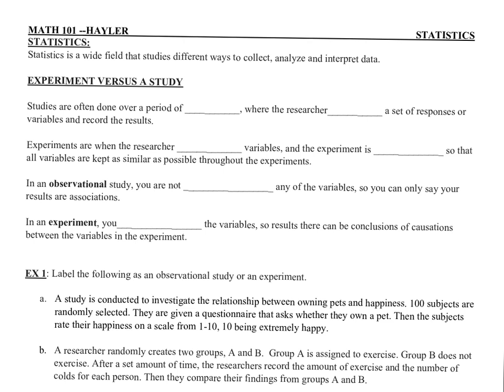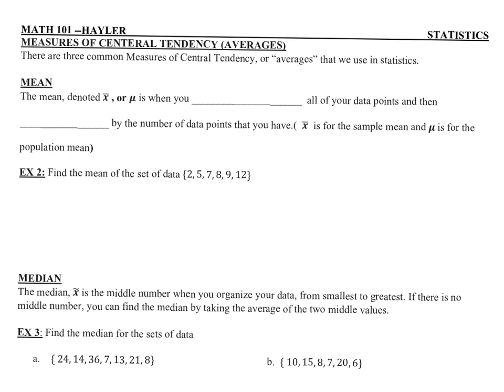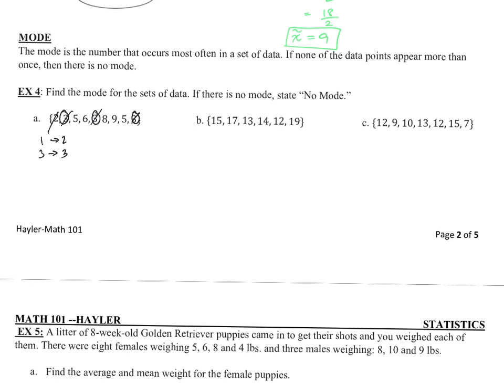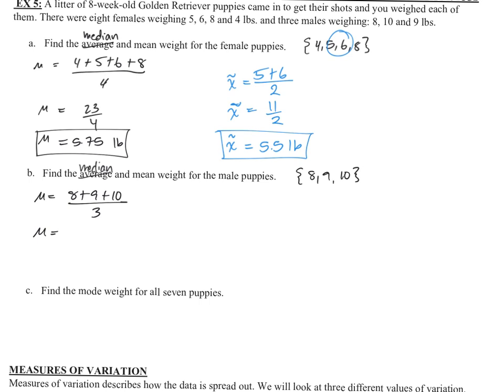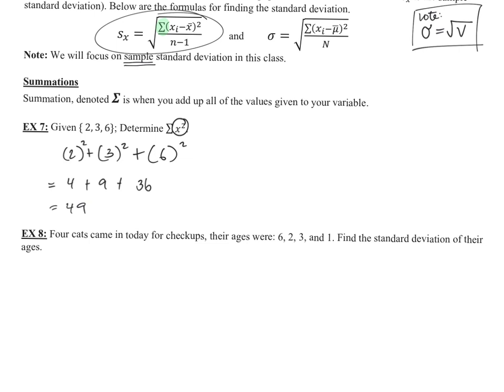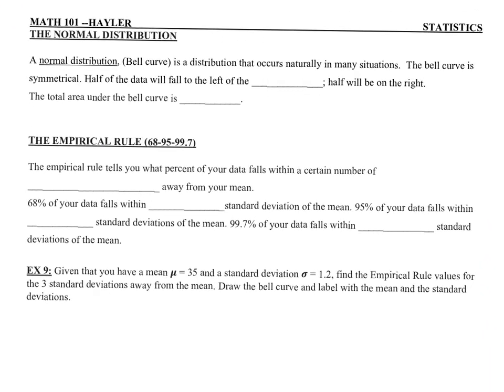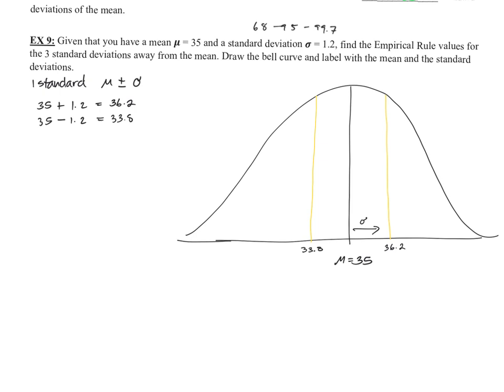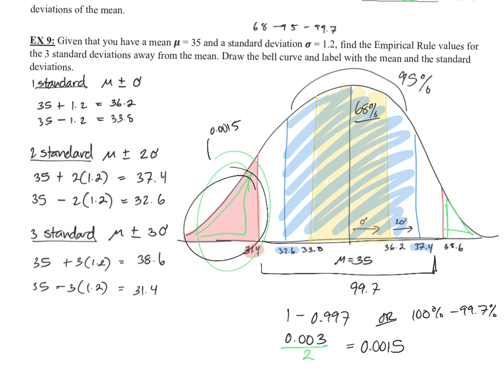Statistics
This is a quick and simple overview of some of the basic concepts in Statistics.